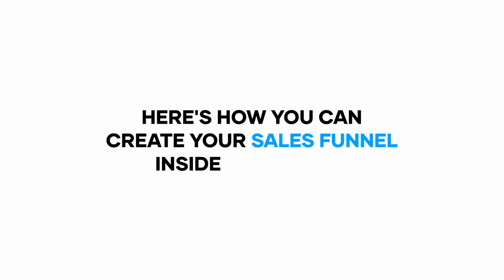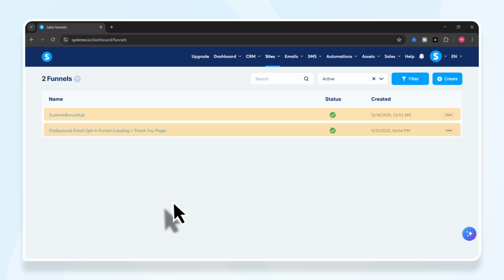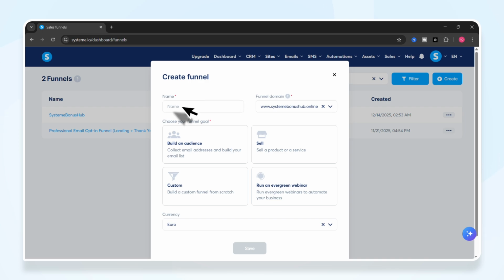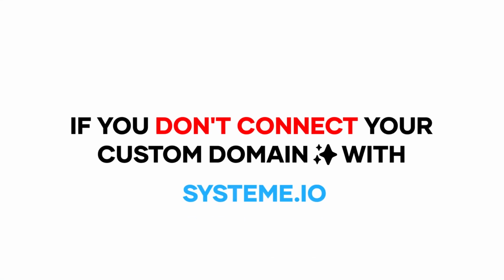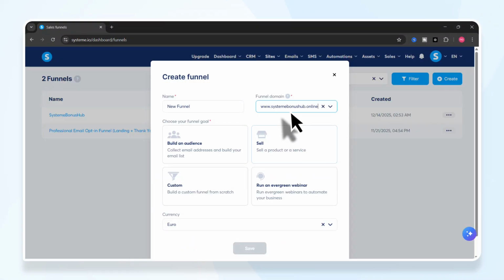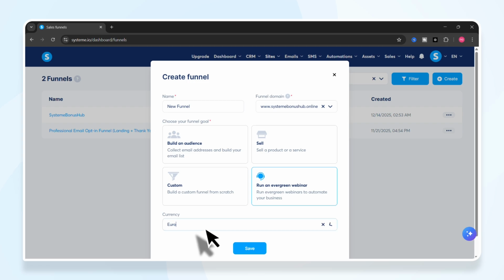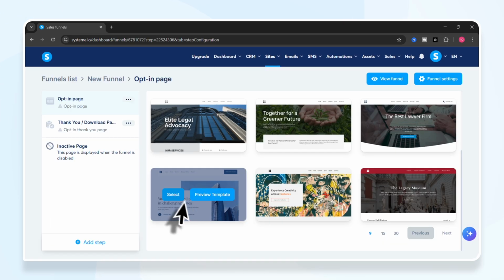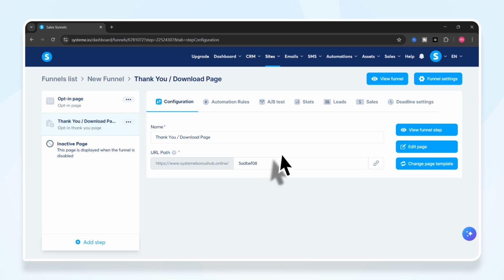How to Create your first Sales Funnel - Systeme.io Beginner Tutorials 2026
📩 How to create your first sales funnel inside systeme.io

In this video, I have shown you how to create your first sales funnel inside Systeme.io, and I have explained all the necessary things in a very simple and easy way. It’s a very simple and beginner-friendly video.